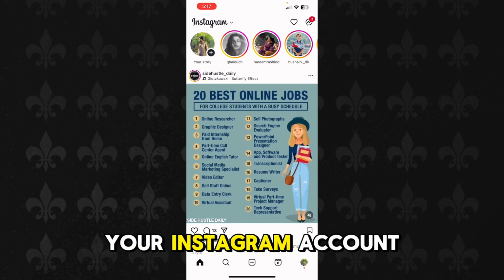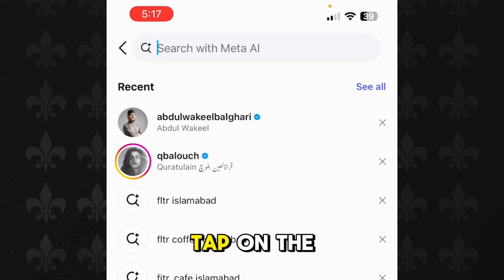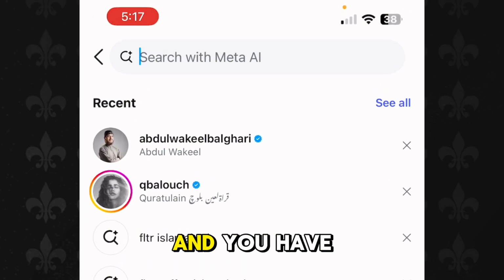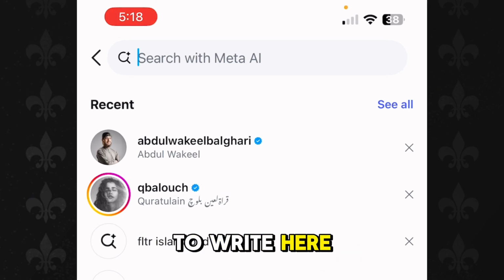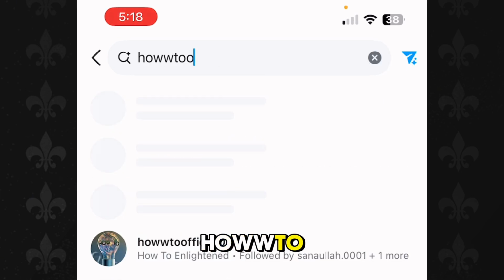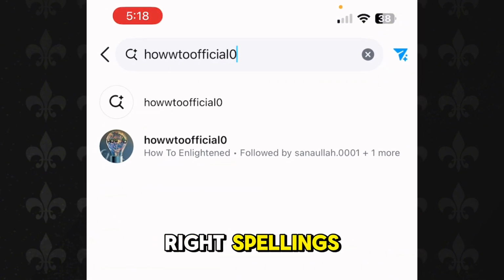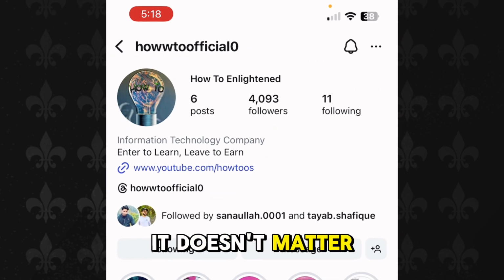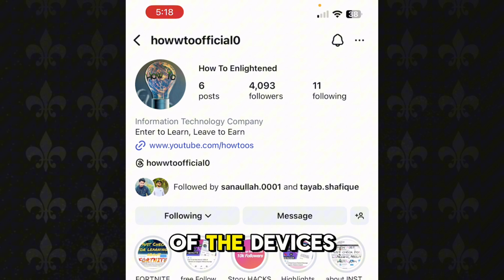(ONLY SOLUTION) 🇵🇰 How to Use / Create PayPal Account in Pakistan - Proof!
In this updated 2025 tutorial, learn exactly how to create and use a PayPal account in Pakistan, even though the service is not officially supported. Whether you’re a freelancer, online seller, dropshipper, or entrepreneur, this guide shows you the legal and safe method to create a verified PayPal account in Pakistan — without any errors or risk.
You’ll learn:
✅ The method top experts, freelancers & trainers like Enablers & MR How recommend
✅ Fully working method in 2025
✅ Safe and risk-free, works for both Android & iPhone users

This method is useful for:

Freelancers (Fiverr, Upwork, etc.)
E-commerce sellers
Shopify & Dropshipping
Digital marketers or remote workers

(2025) 🇵🇰 How to Use / Create PayPal Account in Pakistan - Legally and OFFICIALLY!